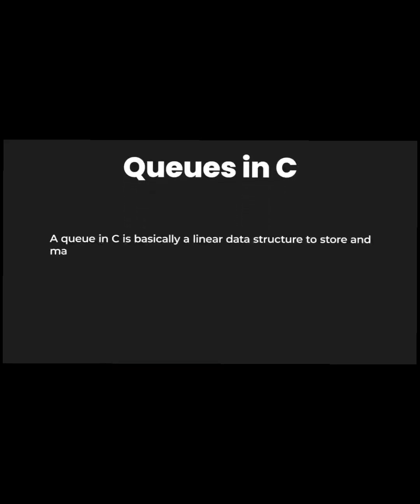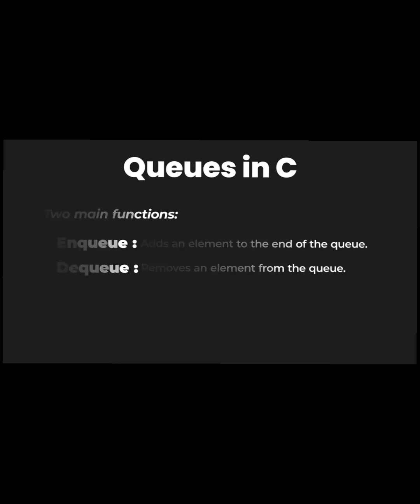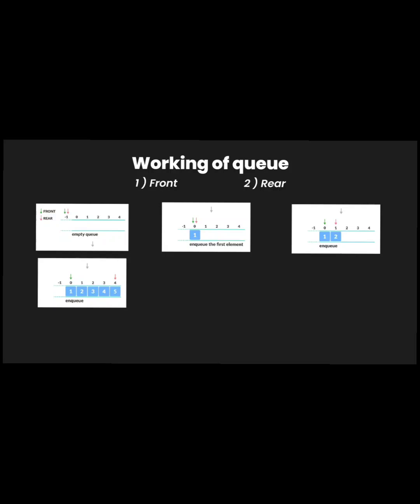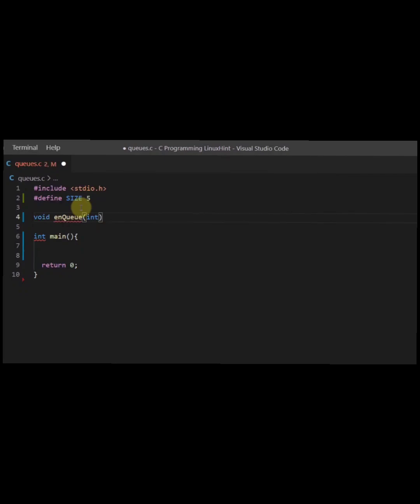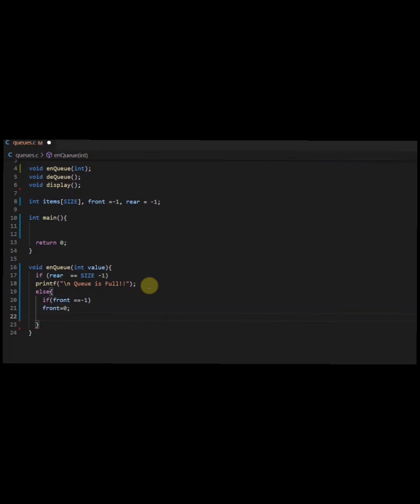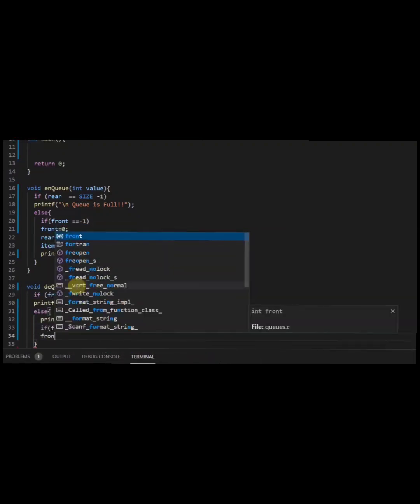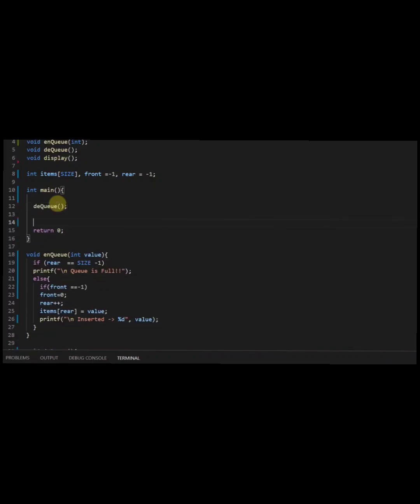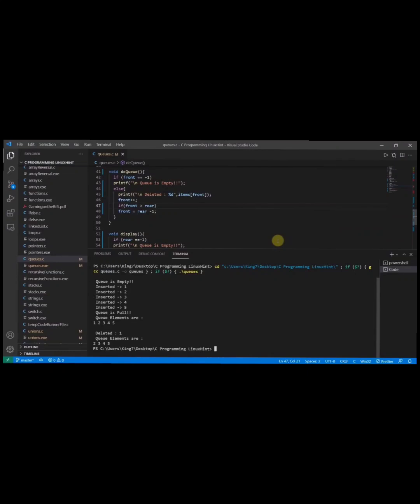Queues in C Programming Language